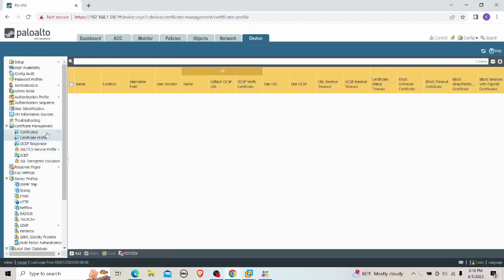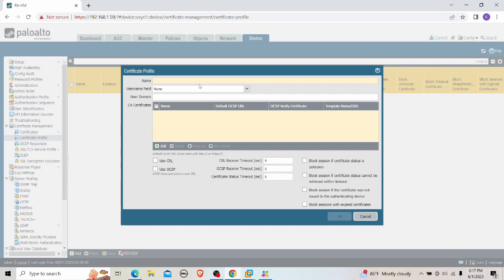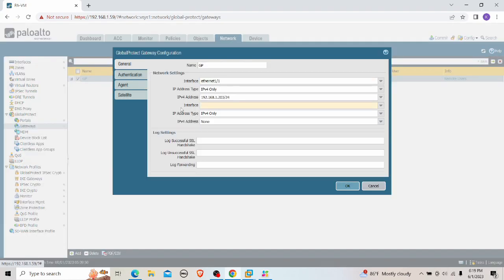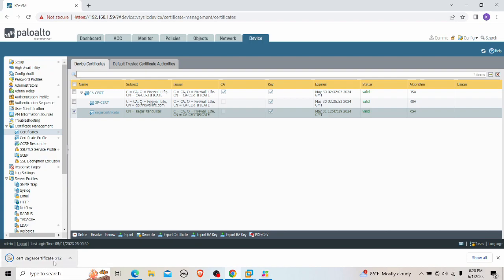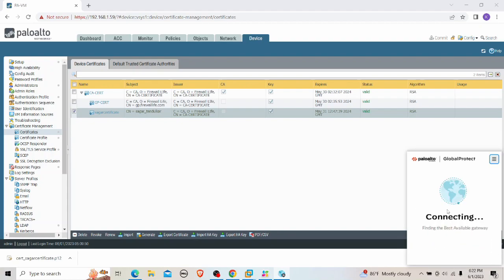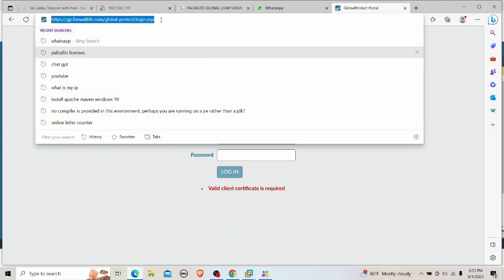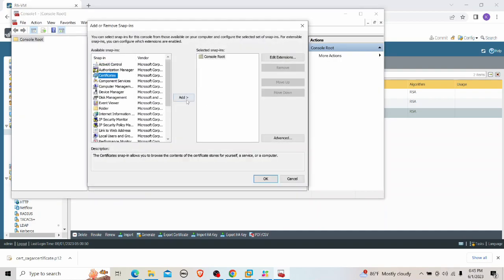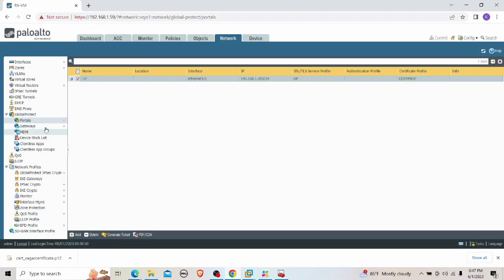Palo Alto Global Protect - Certificate Based Authentication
In this demonstration, I am explaining you how to use client certificates to authenticate users in Palo Alto Global Protect.